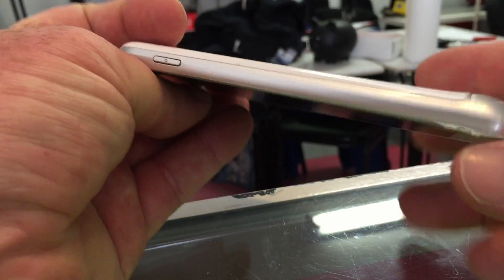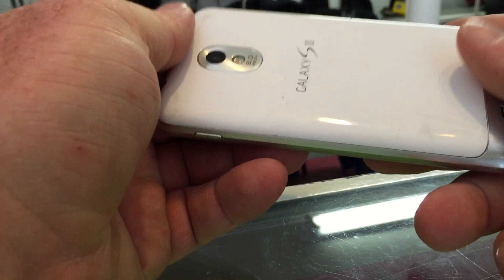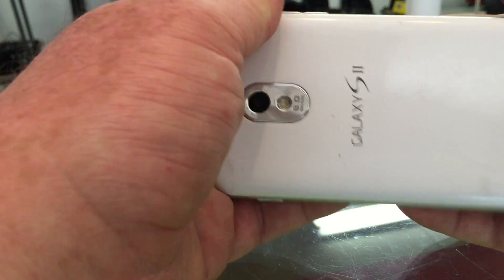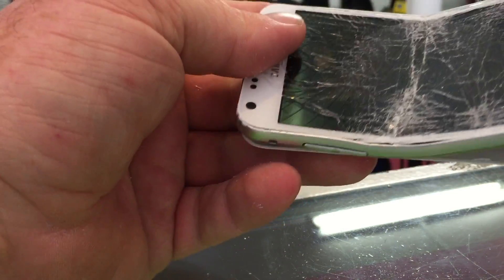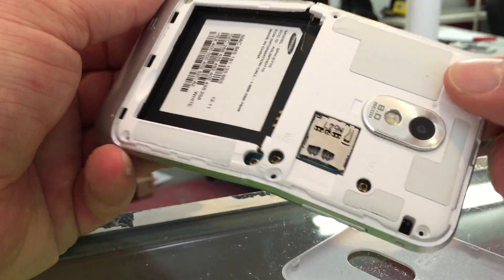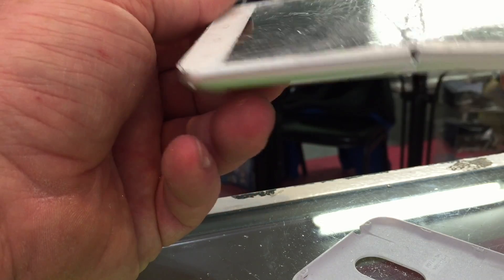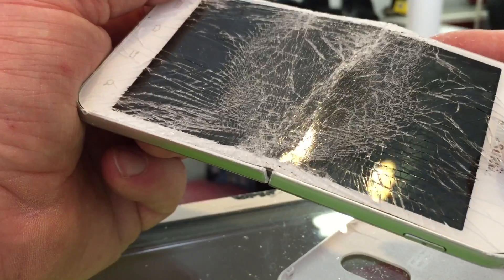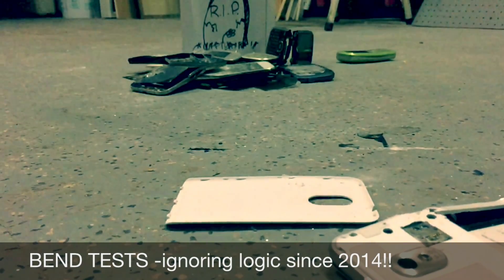BEND TEST | SAMSUNG GALAXY S2 | How to destroy a phone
Obviously it is a sign of corporate dishonesty when you put as much pressure on your phone as you can and it bends. We are going to find out which companies have integrity and which ones don't. because physics don't matter, obviously.